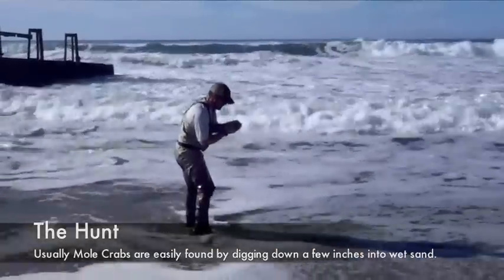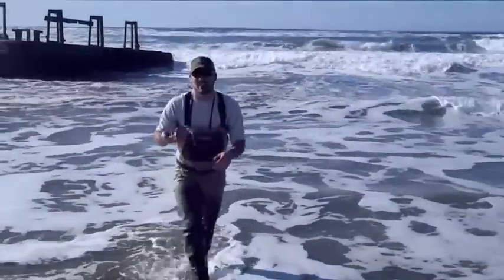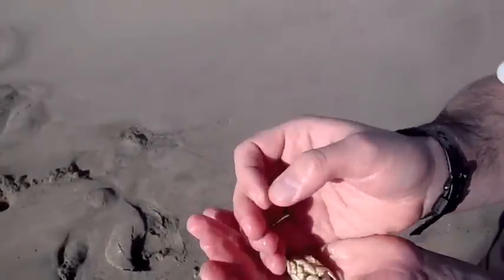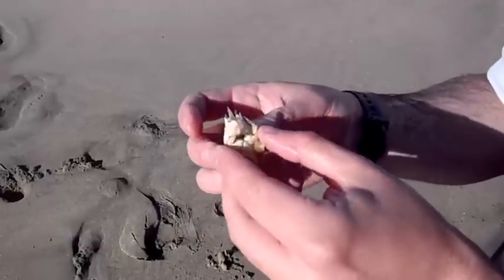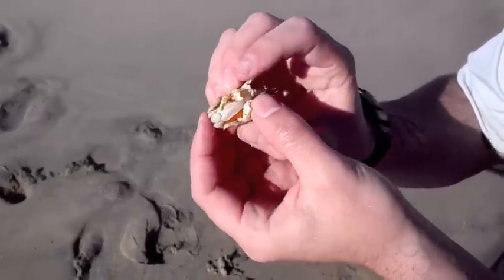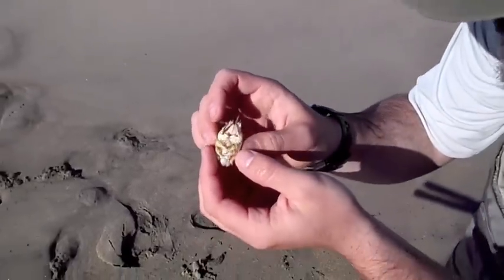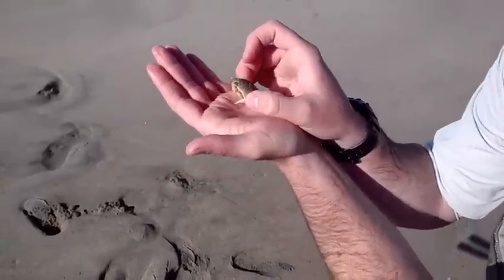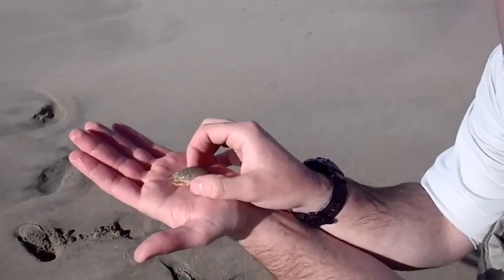Mole Crab: Food for Fishes in the Surf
Here we show you the prey item of choice for most surfperches and for striper in the surf, the mighty Mole Crab (Emerita spp.). Hope you find this informational.